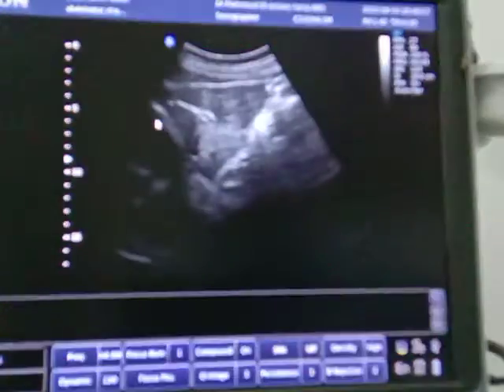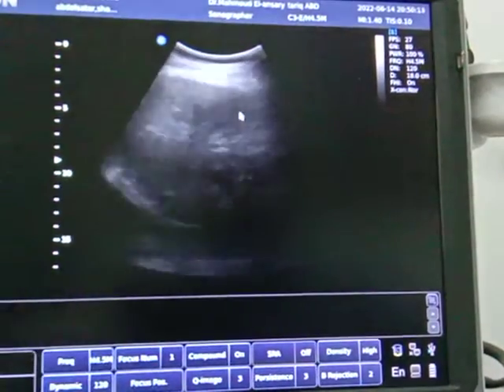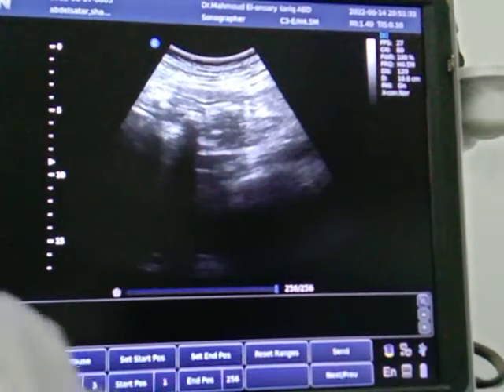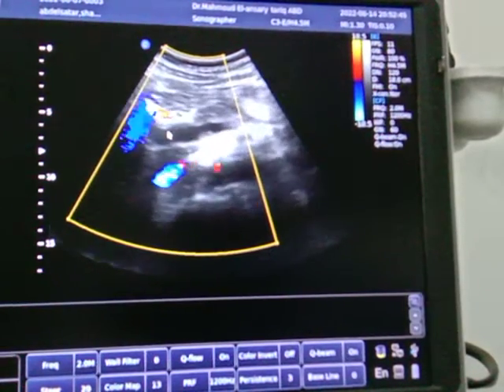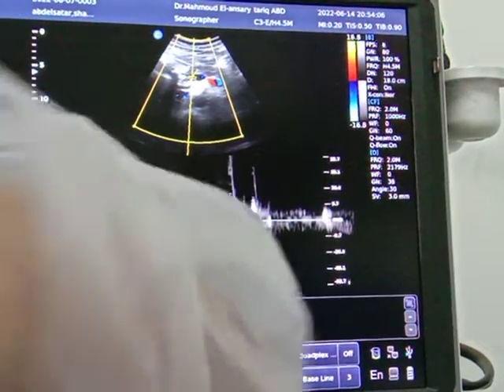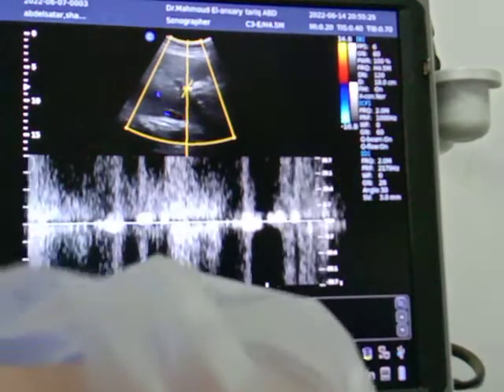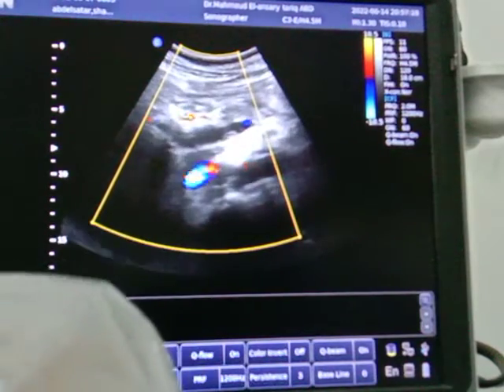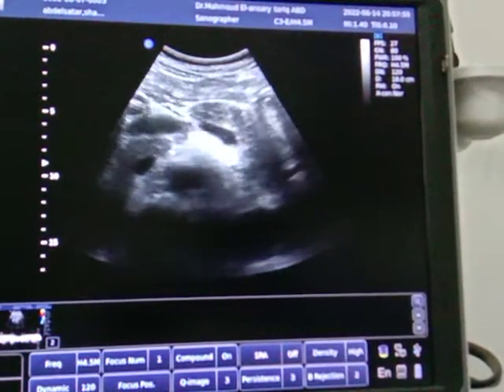Portal vein thrombosis post-ERCP plastic stenting??!!!